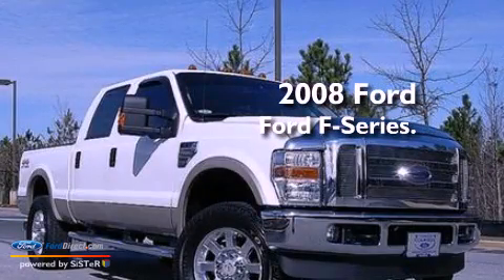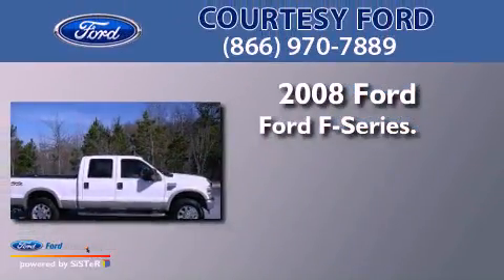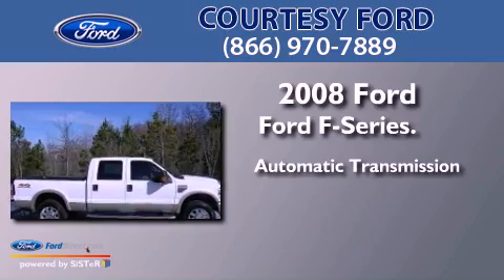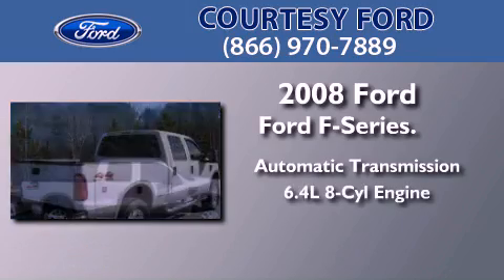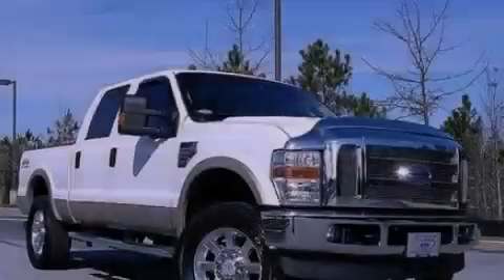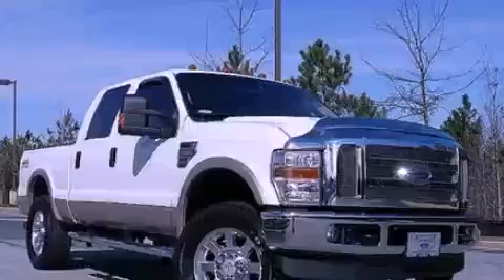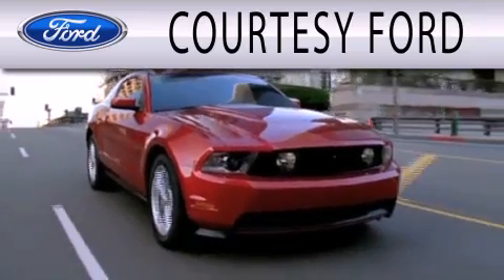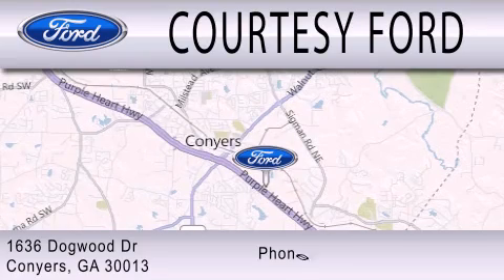2008 FORD F-250 Conyers GA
Year : 2008
 Make : FORD
 Model : F-250
 Engine : 6.4L V8 32V DDI OHV TWIN TURBO DIESEL
 Trans . : 6-SPEED AUTOMATIC
 Exterior : WHITE
 Miles : 38,062
 Interior : MEDIUM STONE / BLACK
 Stock : P2703